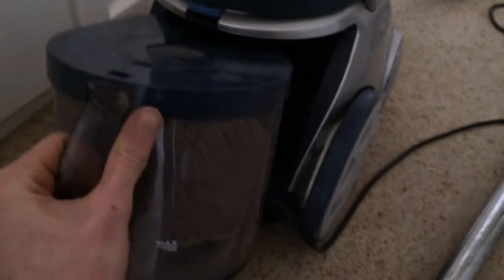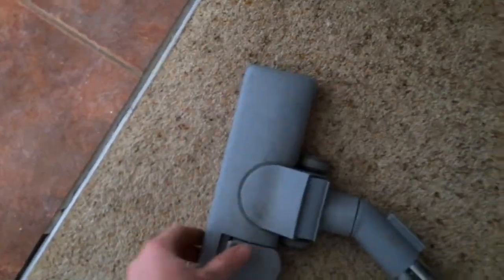Part 2: LG Cyking cleans up after the Sebo X4!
Here, the LG Cyking (this one isn't mine!) cleans up the mess that the Sebo picked up in part 1!